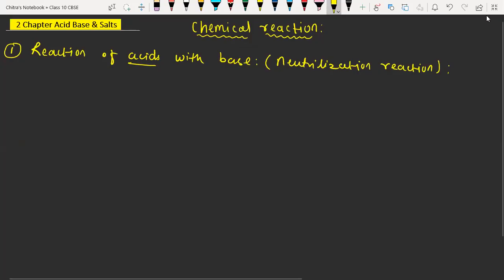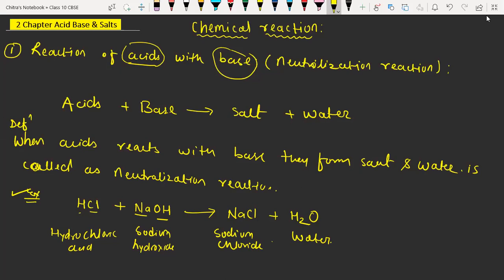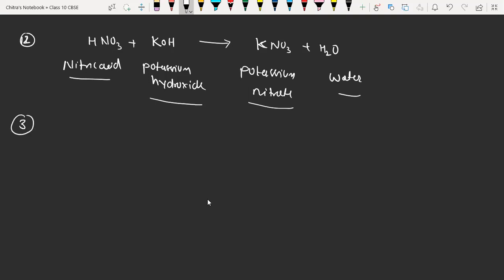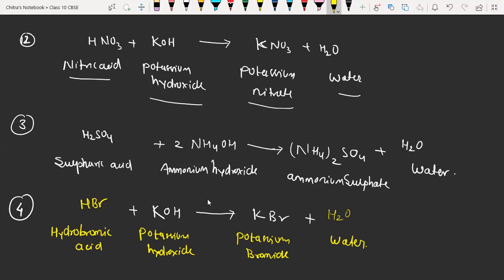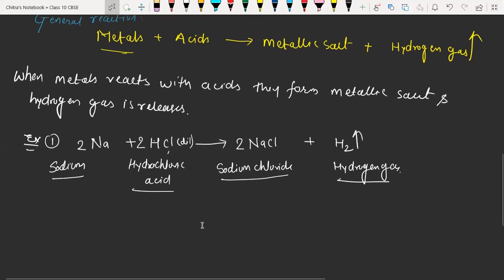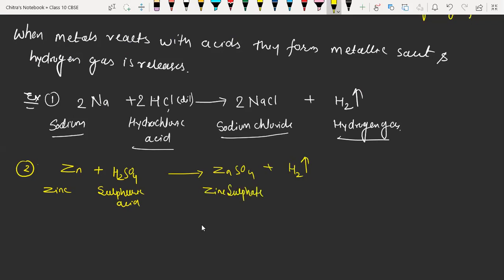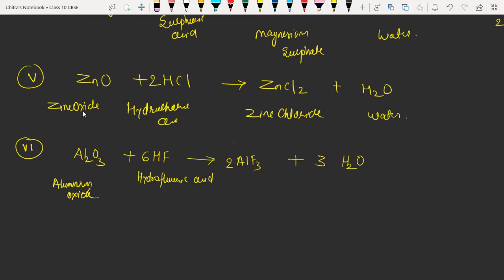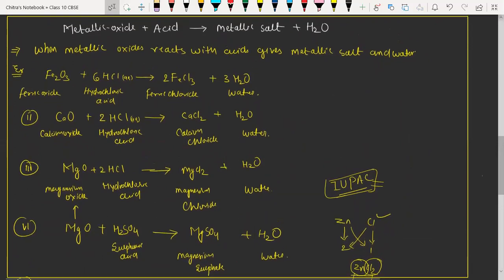CBSE Class X, Chemical properties of Acid & Base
Achievements during 2020
1) All India first rank in math test
2) Highest percentile increase in JEE mains all over India.
3) mentor of state rank 01 JEE mains and Mentor Of JEE advanced rank AIR: 107 Anshul Upadhyay, AIR 226 S Nokzendi Aier ( Year - 2020 ) and many more

Also we have sperate doubt clarification sessions.